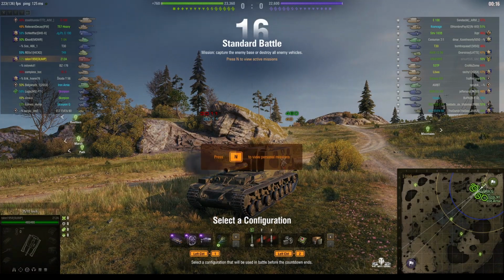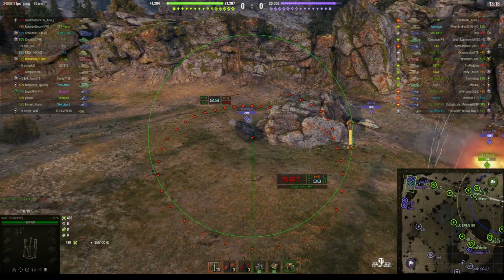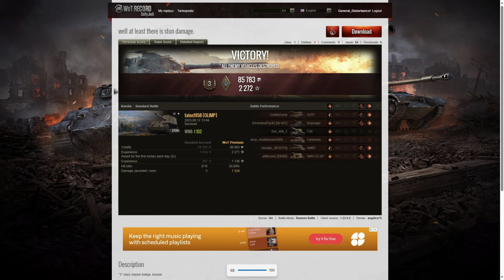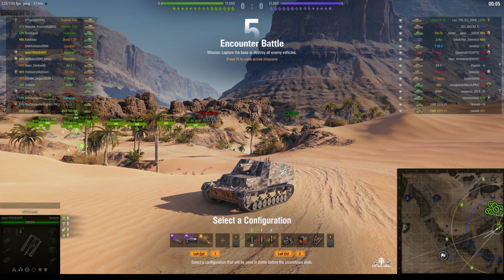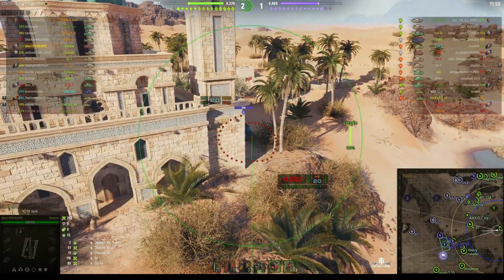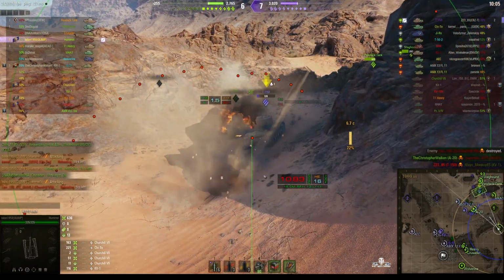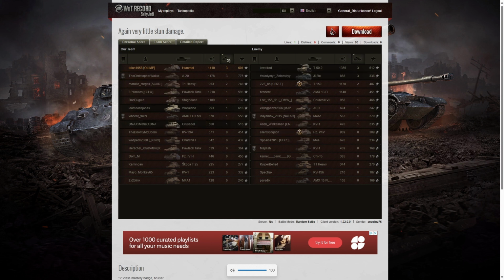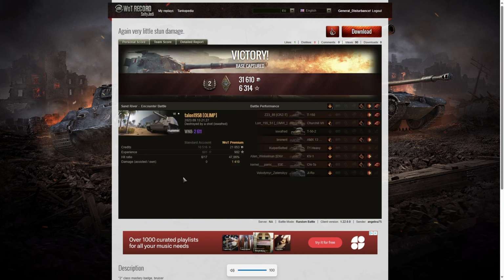212a & Hummel - talon1958 [OLIMP]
The replays are from 12 and 13 September 2023 on Karelia and Sand River. The player was talon1958 [OLIMP] in the 212a and Hummel.

Video Contents
00:00 Intro
01:10 First Battle on Karelia
08:48 Results
11:45 Second Battle on Sand River Encounter
21:23 Results